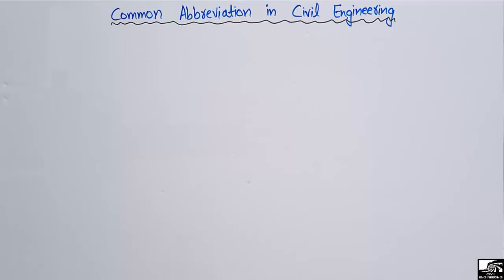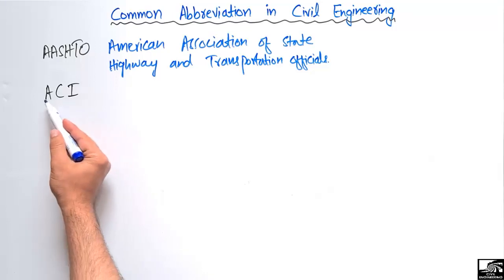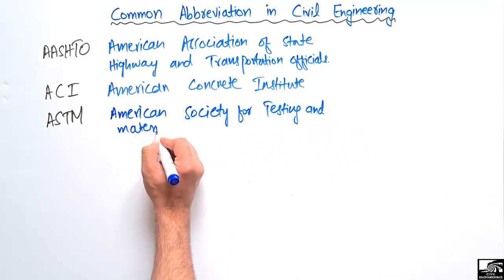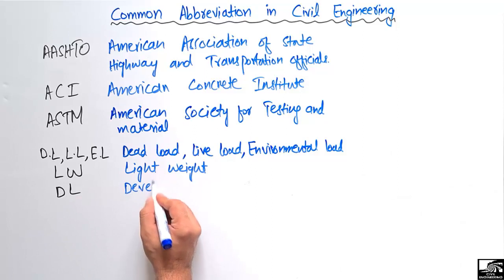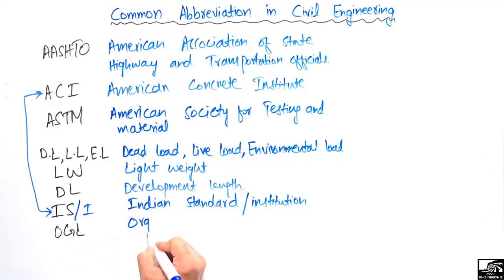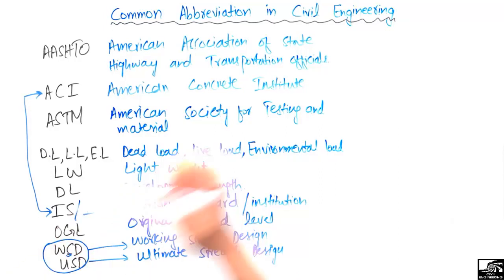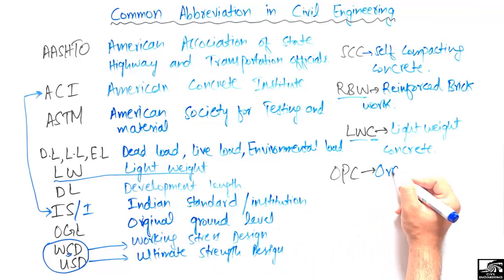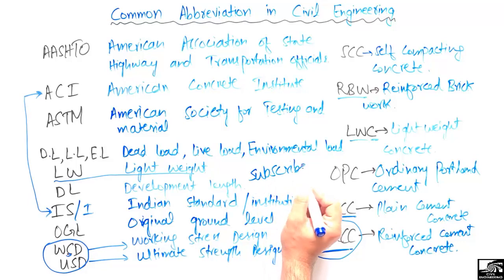Civil Engineering Most Common Abbreviation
This video shows the most common civil engineering abbreviation related to all fields of civil engineering.

Civil engineering abbreviation
civil engineering
Structural engineering
Civil engineering abbreviation